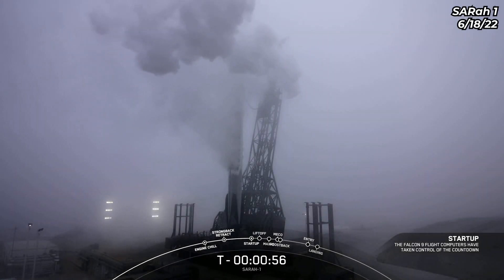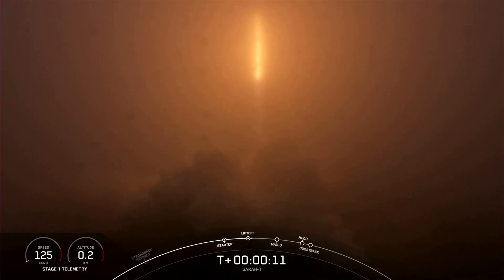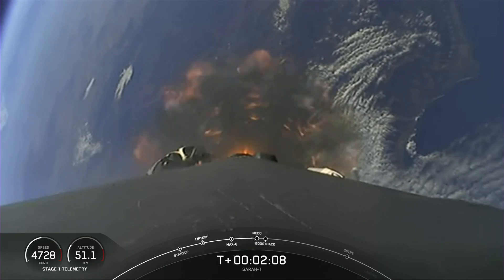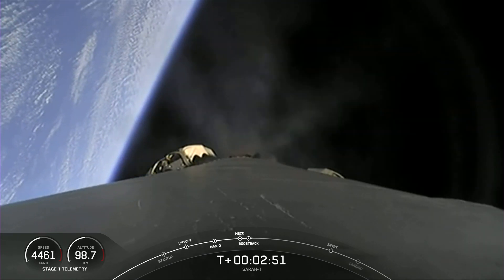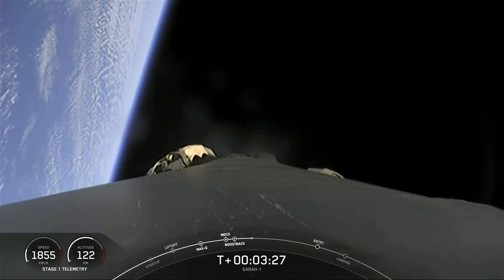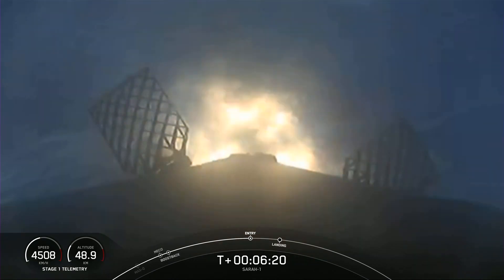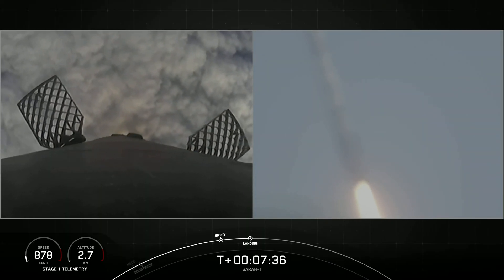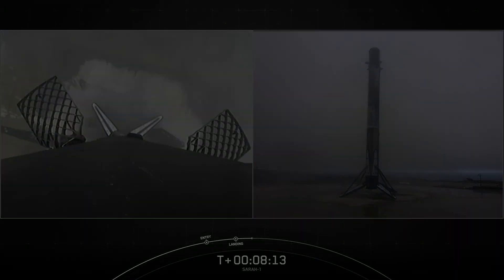SpaceX Falcon 9 SARah 1 mission (Highlights)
*NOTE: This video is a summarized version of the full launch feed from the SpaceX stream. This is not a YouTube Short but a traditional video.

SpaceX launches Falcon 9 B1071 (Flight #3) from SLC-4E, Vandenberg SFB, California, USA on Sat Jun 18, 2022 at 14:19 UTC.

This mission launched SARah 1, a phased array radar satellite built by Airbus that is part of the three satellite constellation being built for the German government. The satellite was placed in a Sun-Synchronous Orbit.

The Falcon 9 first stage landed approximately at T+0:08:00 on Landing Zone 4.